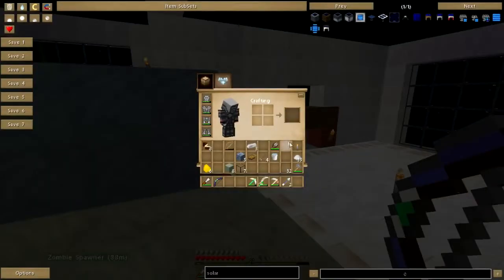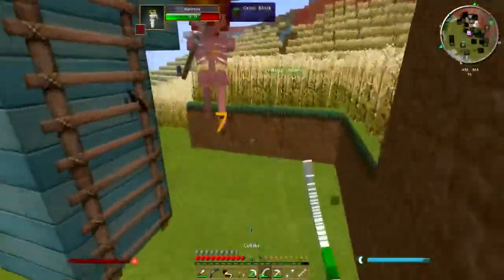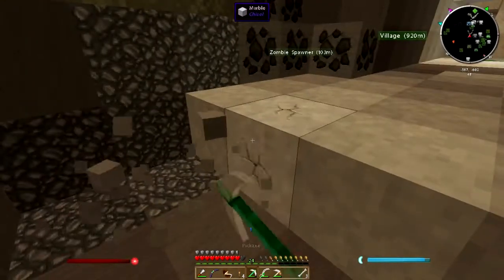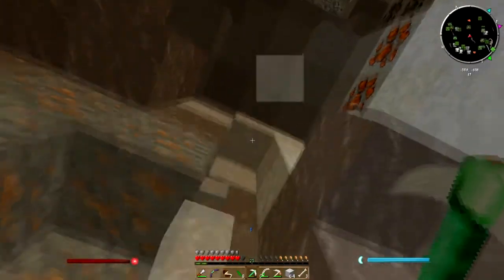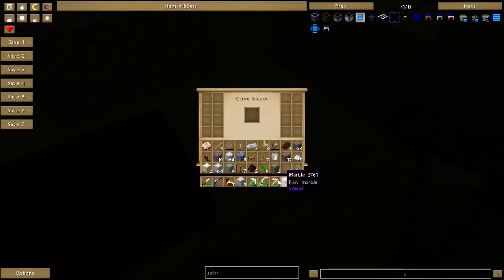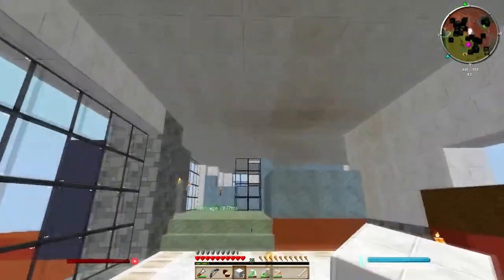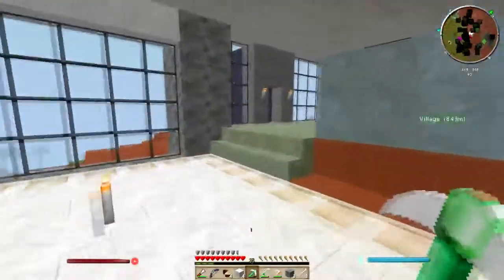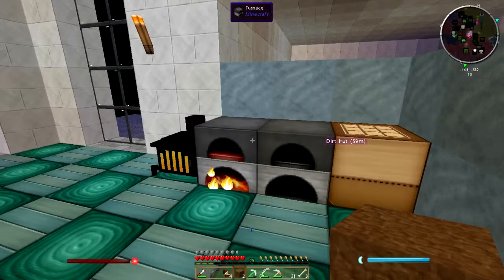Resonant Rise Pt. 19: Home Sweet Home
Today is the day. After a little marble-gathering, I finish the first floor ceiling. And put on a proper back door. And finally turn my open-air walls and floor into a home I can actually live in.

It's not too late to tag my houses (or maybe even have your name dropped in Hexxit) for charity!